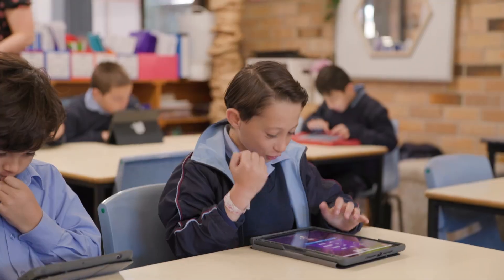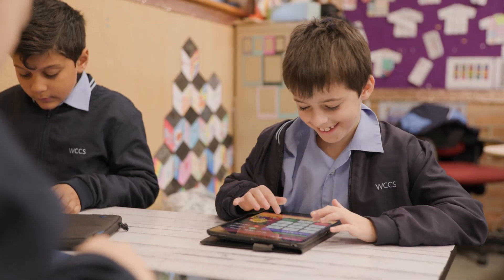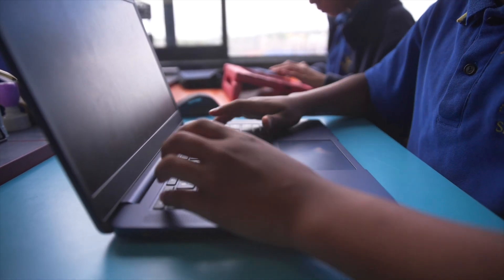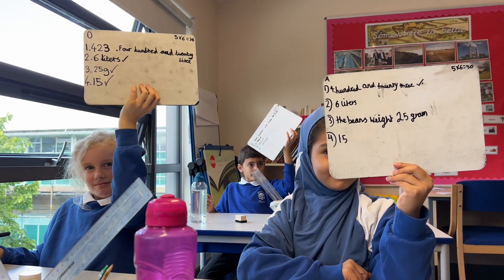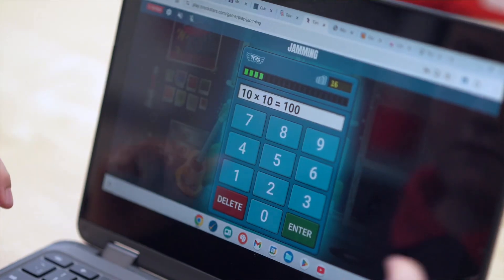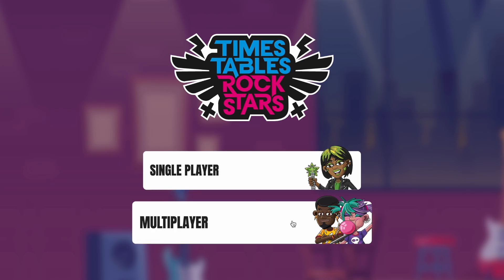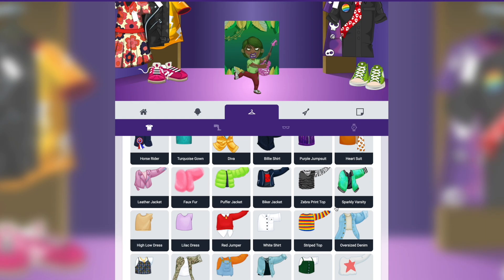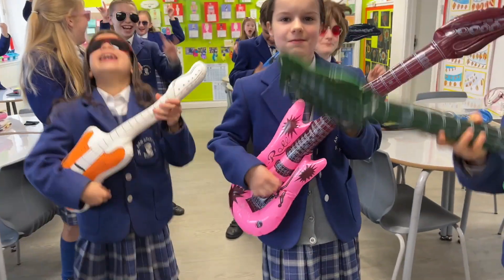What is Times Tables Rock Stars?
Times Tables Rock Stars is an award-winning maths learning platform where children can practise their times tables like a rock star!

Suitable for all learners aged 6 years and up, our question-based games automatically adapt to each child’s unique learning needs, helping them to recall their times tables in record speed. Accessible on any device, via the app or browser, children can play anytime, anywhere.

Plus, the engaging gamification and motivating rewards mean it is never difficult to entice children to play. Result!